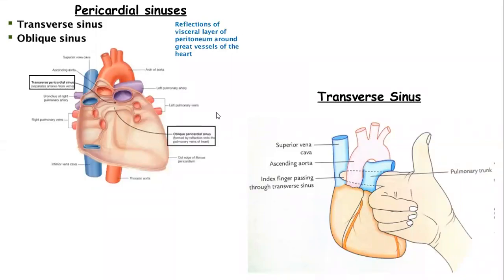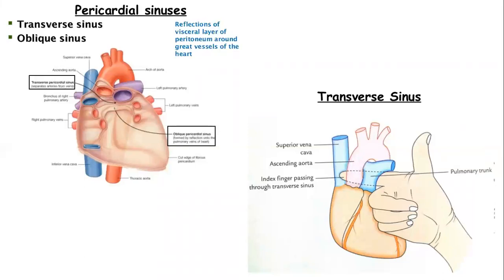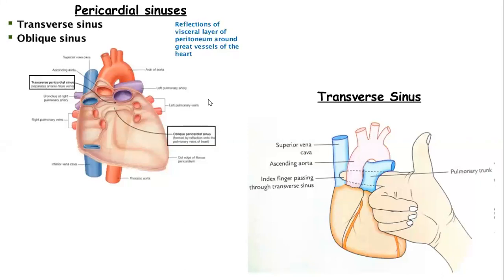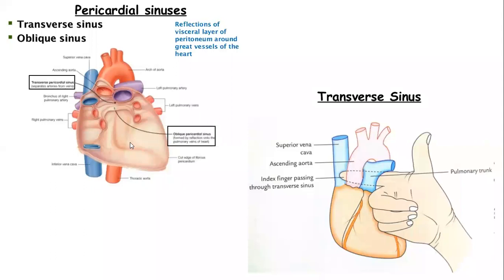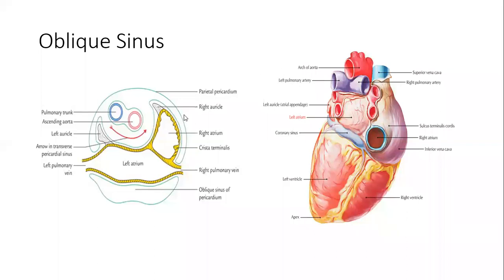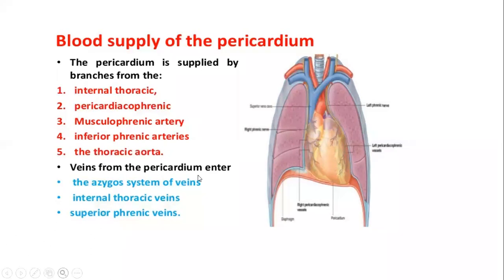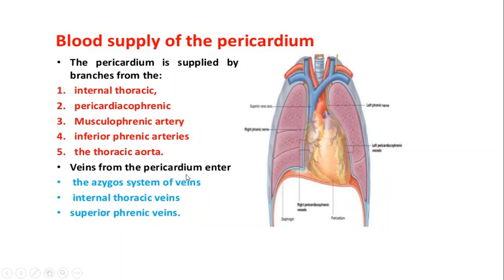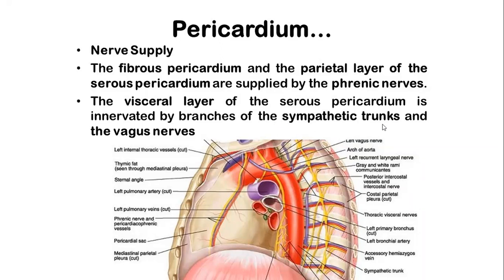Gross Anatomy- Thorax- Pericardium (Part 2)